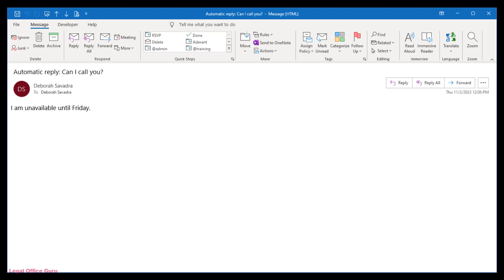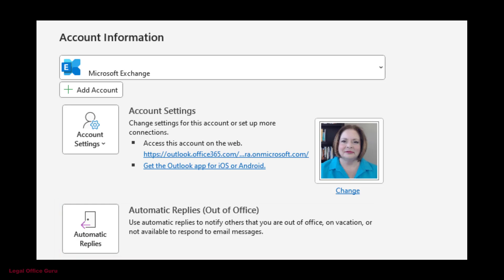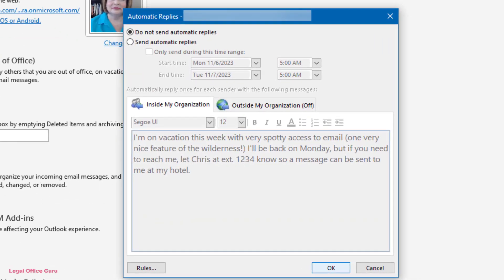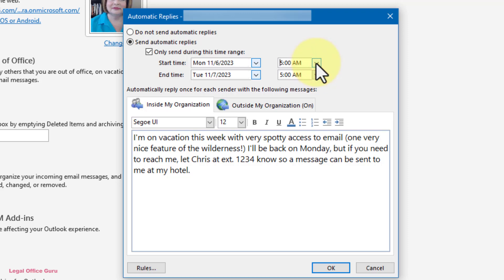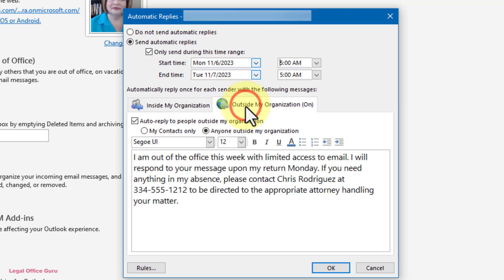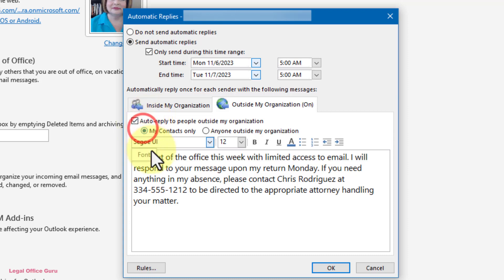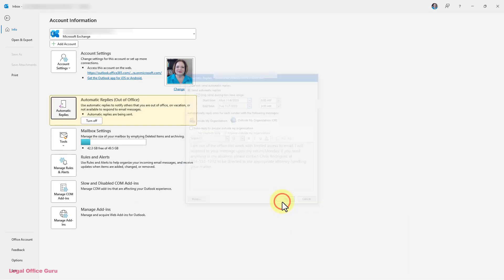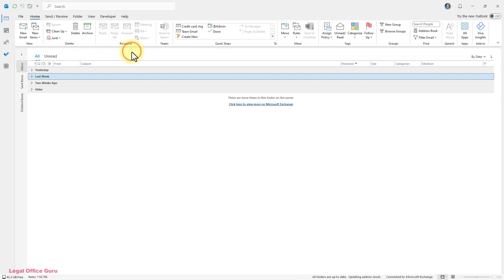How to set up Out of Office replies in Outlook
If you're going to be out of the office for an extended period of time, you can set up a separate outgoing out of office email to go to internal versus external contacts — and even get it to turn itself off automatically when you’re scheduled to return.

Software version at time of recording: Microsoft 365 v. 2310

Mic: Shure MV-7 or Boya lavalier mic